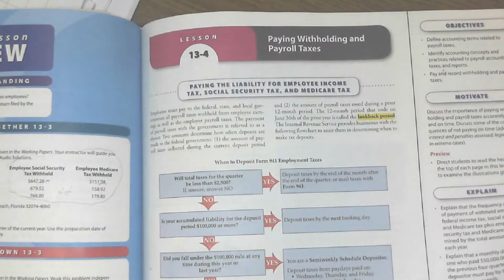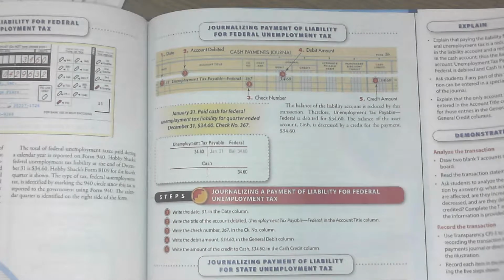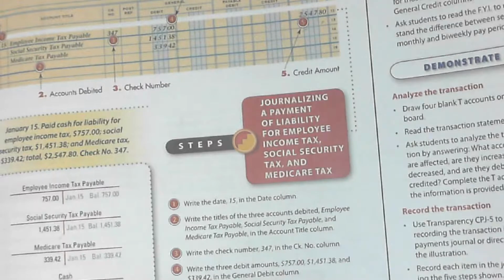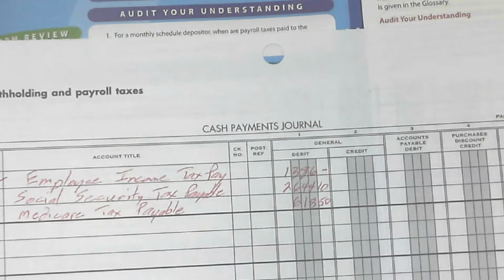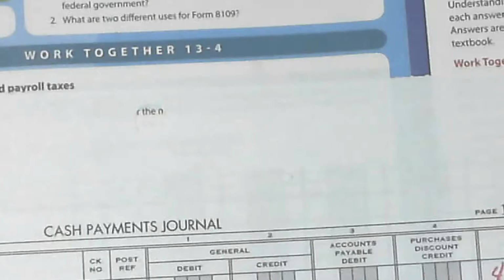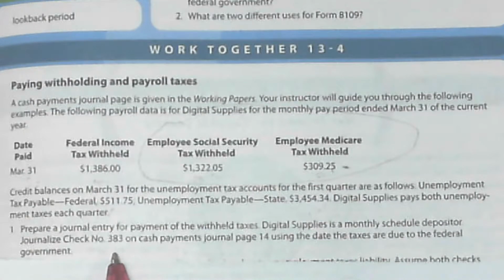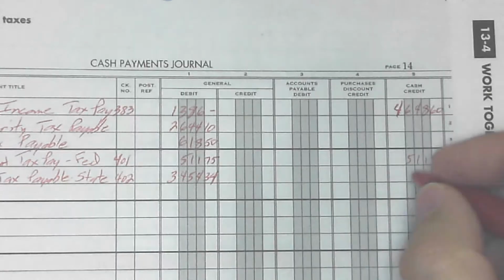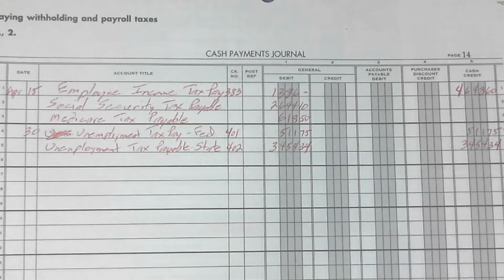Ch 13.4 Work Together